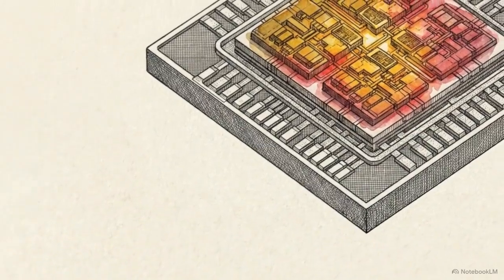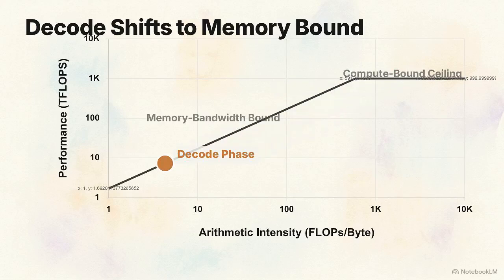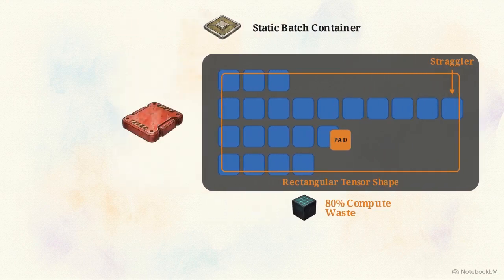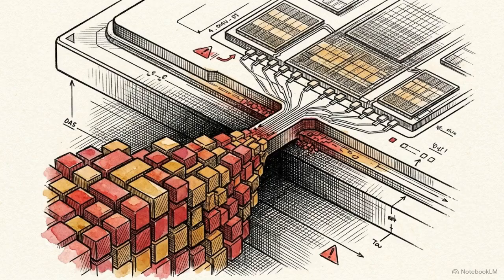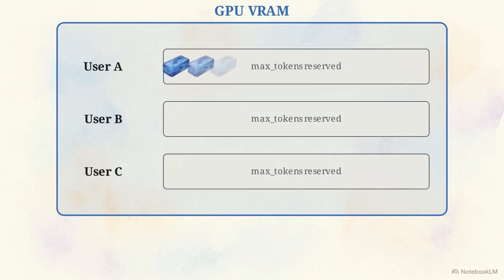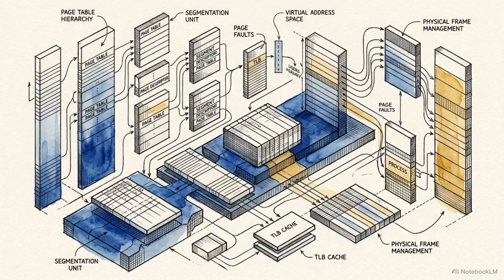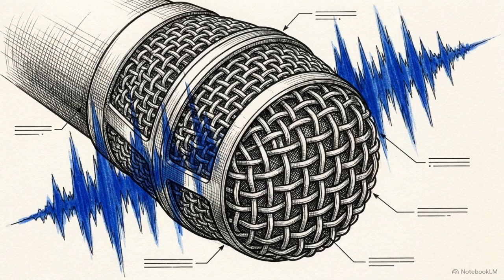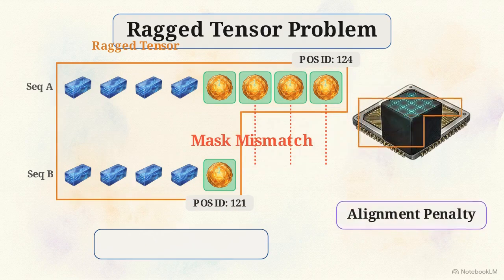Continuous Batching and LLM Optimization | Scaling High-Performance AI Inference Systems | Uplatz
Welcome to Uplatz, where we explore the technologies, business models, economic shifts, and engineering concepts shaping the future of modern Artificial Intelligence systems.

In this video, we explore Continuous Batching and LLM Optimization — one of the most important engineering concepts behind serving Large Language Models efficiently at scale while reducing latency, improving GPU utilization, lowering inference costs, and enabling production-grade AI systems.

In this video, you will learn:

• What continuous batching means in modern LLM inference systems
• Why inference optimization has become critical for production AI
• How GPU resources are shared across multiple simultaneous requests
• Difference between static batching and continuous batching architectures
• Optimizing token generation throughput and latency
• KV cache management for faster repeated inference
• Memory bottlenecks inside large-scale transformer inference systems
• Techniques for reducing AI serving costs at scale
• Infrastructure design for high-performance LLM deployment
• Building scalable enterprise-grade AI inference systems

Large Language Models require massive compute infrastructure during inference. Traditional request processing can waste GPU resources and create unnecessary latency. Continuous batching allows inference servers to dynamically group incoming requests, maximize hardware utilization, reduce idle GPU cycles, and dramatically improve overall system throughput.

Modern AI systems increasingly rely on advanced optimization techniques such as continuous batching, quantization, speculative decoding, tensor parallelism, KV caching, model sharding, efficient memory management, and optimized inference runtimes to serve increasingly large models efficiently at enterprise scale.

Understanding these concepts is essential for AI Engineers, Machine Learning Engineers, MLOps Engineers, Infrastructure Engineers, Cloud Engineers, Platform Engineers, Software Architects, and teams building production-scale Generative AI systems.